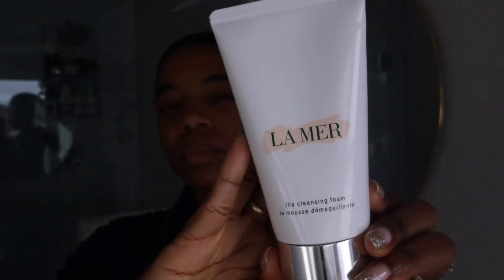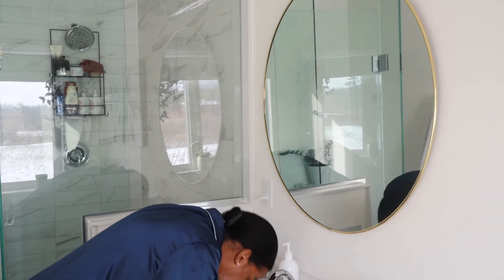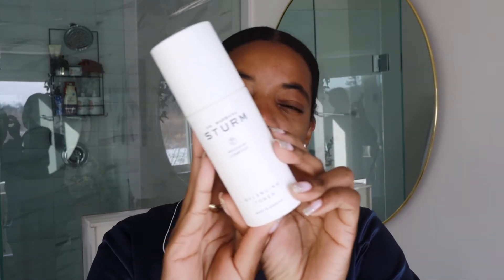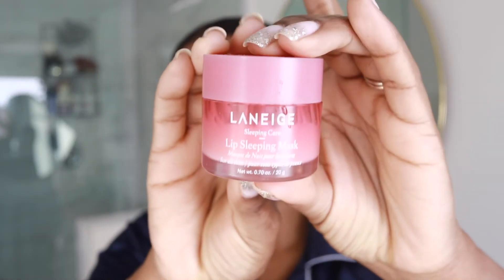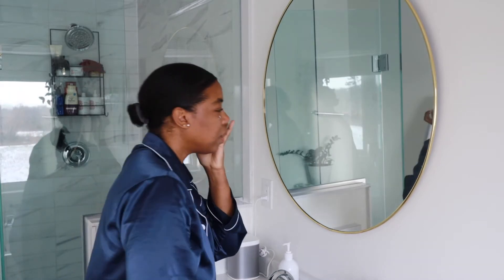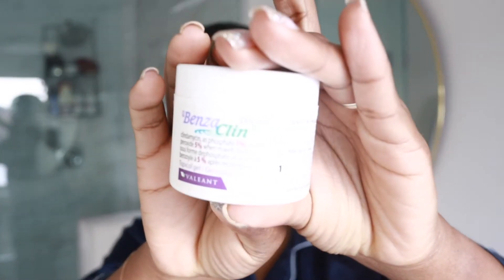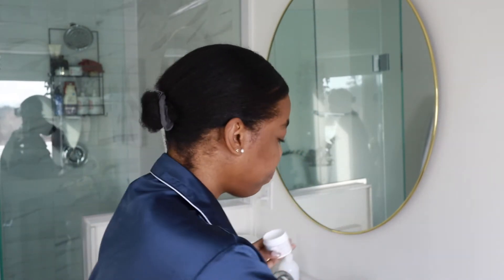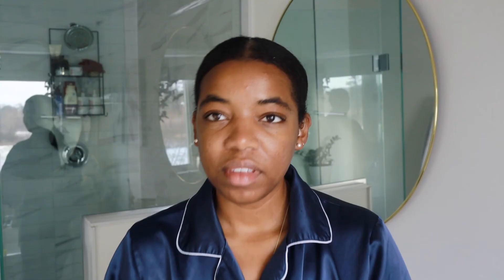MY MORNING SKINCARE ROUTINE | HEY DANI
La Mer Cleansing Foam
Dr. Barbara Sturm Toner
Laneige Lip Sleeping Mask
Origins Ginzing Eye Cream
BenzaClin (medical grade + prescribed by a dermatologist)
Laneige Waterbank Cream
Supergoop Glowscreen